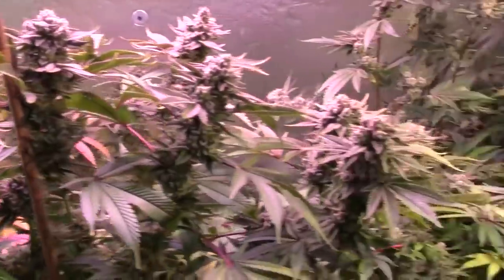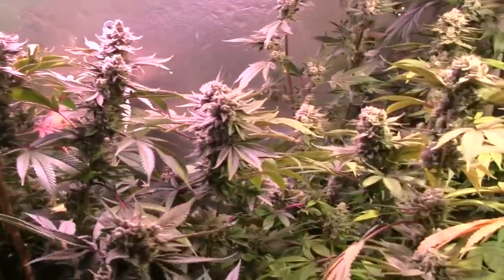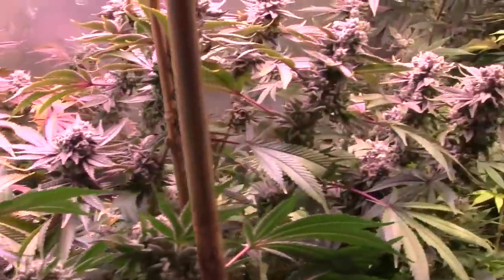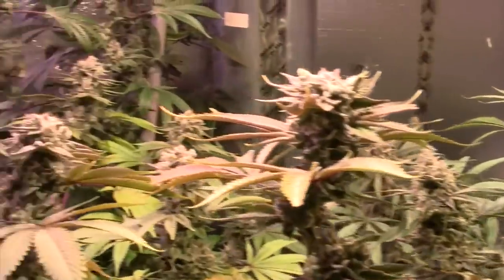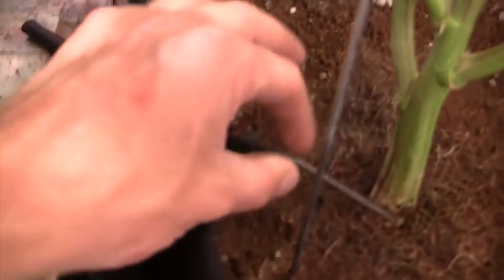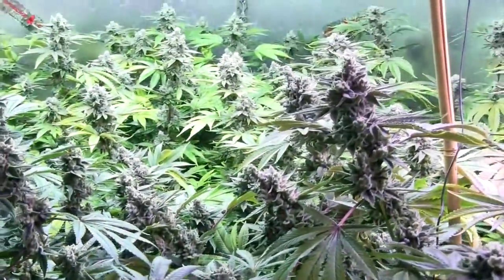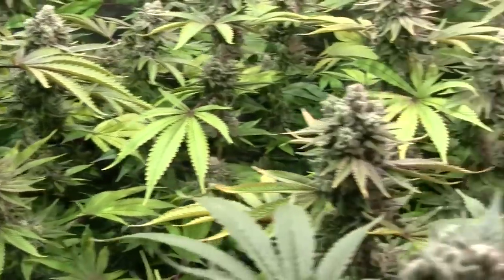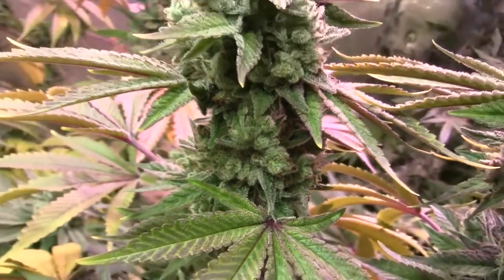Educational artistic documentary: GG#4 Harvest Day | 3000K vs 4000K CREE 3590 COBs (2014)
Trellis net(3.5” squares)
Grow tent

Nutrients
Jacks